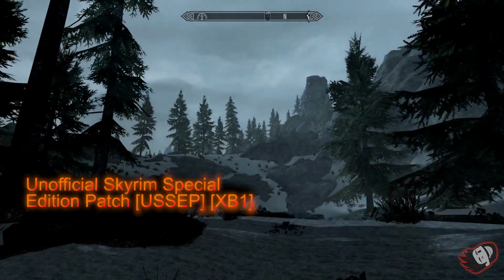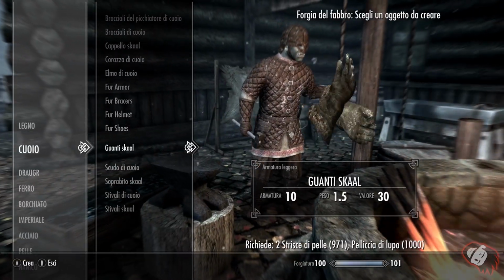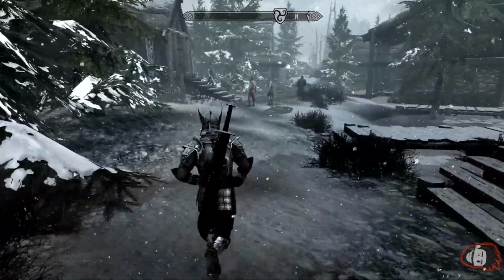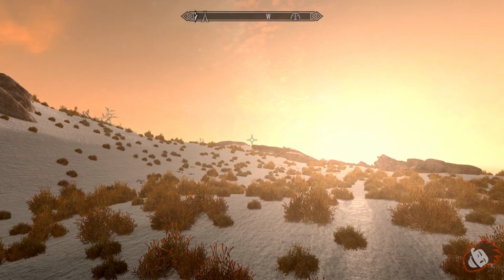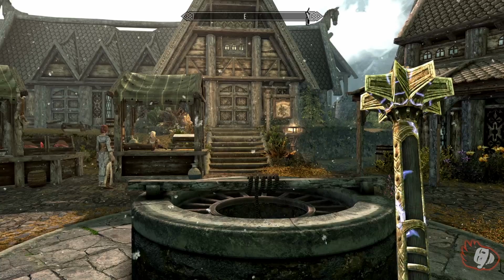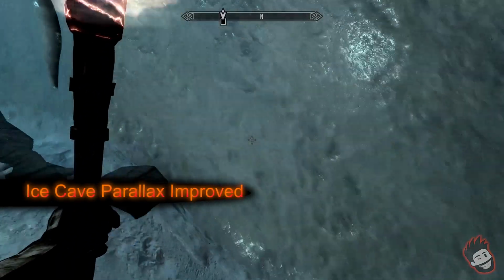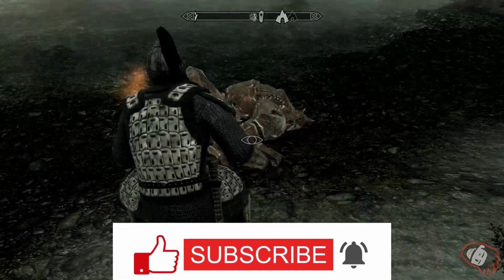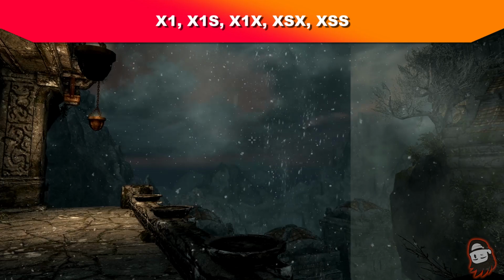Skyrim Snow Load Order for Xbox Series X S and Xbox One!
This is Skyrim Snow Load Order for Xbox Series X S, and Xbox One. With 50 Mods, this project overhauls Skyrim to always be in Winter. All the Mods are linked in the pinned comment in the correct Load Order!

After the usual Unofficial Skyrim Special Edition Patch [USSEP] [XB1] that we are installing to fix many bugs of Skyrim Anniversary or Special Edition on Xbox, for this Load Order we have another Master File, which is the Mod Climates Of Tamriel For XBox One. Climates of Tamriel is an award winning weather Mod that goes way back to 2016-17. Skyrim Main Menu Replacer is the only UI Mod for this Xbox Load Order and replaces the screen that precedes the actual main menu. Moving instead on the craftable items there are three Mods: Craft Everything [XB1], Cloaks & Capes [XB1] and finally Northborn Fur Hoods X1 allows you to craft hoods at forges, they come in brown, white or black, but before that you need to craft the materials needed at a tanning rack.

Moving again to a new section of this Skyrim Mods Load Order, for the gameplay we have BulkHeads Mountain Climbing to improve the collision of many mountains and prevent you from getting stuck between certain big rocks while also aiding you into climbing said mountains. After Summermyst - Enchantments Of Skyrim [XB1] adds about 200 new enchantments for any item that can be enchanted in Skyrim. Chapter II - Jeremy Soule Inspired Music (By Dreyma Music) expands Skyrim's soundtrack with many themes inspired by the originals, and thanks to Sounds Of Skyrim - Complete Edition [XB1] all the sound effects will be improved or replaced. The weather Mods are self-explanatory: Improved Shadows And Volumetric Lighting , Draco's Fantasy Auroras , IA92'S Realistic Rain (XBOX1) and Ultra Realistic Snowflakes.

To better express the snow and winter theme I decided to go ahead and remove as much grass as possible with Less Grass 120 Version and Remove Grass. For textures and meshes of skin we are improving most of Skyrim's animals and creatures thanks to Divine Textures Creatures Pack I , Enhanced Skyrim Dragons SE - 1k and Fluffworks (Fluffy Animals) Quality 2K.

EAD - Every Attack Different is a set of animations for the one handed and two handed weapons. After this let's revamp Skyrim's effects on Xbox with the Mods: Magical Forces & FX Bundle - Full , Enhanced Blood Textures and Reprisal - Vanilla And Summermyst Enchant FX.

And now it's time for a big list of meshes and textures related to items, buildings, nature and anything that isn't a living creature for the most part: Friendly SMIM, Mesh Fixes Collection, LucidAPs' High Poly Project (V5.X) - 1K, High Poly Project Fixes By Xtudo - 1K, Major Cities Mesh Overhaul [XB1], Water In Wash Basins & Wells, Better Ropes For Skyrim SE By Xrayy, Pretty Animated Potions - Small Bottles - Vanilla, 4K Stars And Galaxies, Graphics Pack, Skyland - Architecture AIO, Majestic Mountains - Northside, Glacierslab Bumpy Chiseled 4k, Ice Floes 2k, Fluffy Snow, Better Dynamic Snow By SparrowPrince & TechAngel85, Enhanced Trees For Skyrim, Transparent And Refracting Icicle And Frost Atronach [XB1], Simply Realistic Armors & Weapons 1k, Kartoffel's Quality Cubemaps and Ice Cave Parallax Improved.

Let's conclude this Load Order for Skyrim Anniversary Edition with the last sections, for the water I installed both Glassy Water 4K - A Realistic Water Mod and IA92'S Epic Crystal Clear Water (XBOX1). And in the section that I call multiple areas open world alterations there is Always Winter , the main Mod that allows this snow overhaul to be possible. Next there is R.A.S.S. (Shaders And Effects) to add effects on characters and on screen for many weathers such as snow and rain, but for this Load Order specifically I strongly suggest to eliminate the effects on screen considering that snow and rain will often occur. Finally Display Enhancements (XB1) allows you to modify many visual parameters of Skyrim Anniversary or Special Edition on Xbox, I suggest to go into Cinematic Options and add Contrast twice, add Brightness once, and remove Saturation once.

Intro 00:00
Master Files, UI, Craftable Items 00:55
Gameplay, Magic, Music/Audio, Weather 02:13
Grass, Skin meshes & textures 03:18
Animations & Effects 04:12
Graphics 04:40
Water, NPC AI, Theme, Bottom Load Order 05:58
Technical details 07:45
Bye bye 08:14